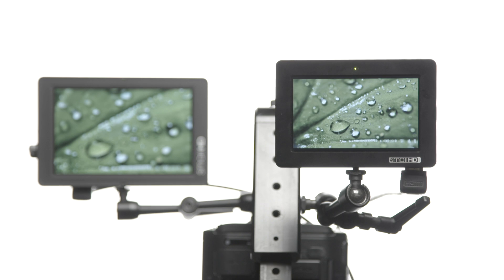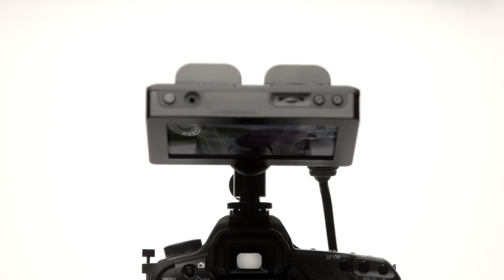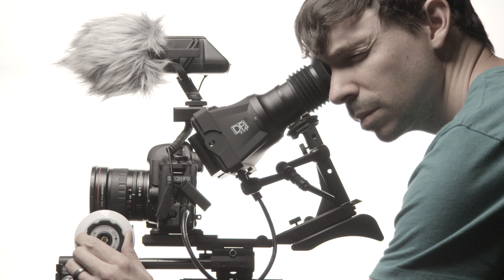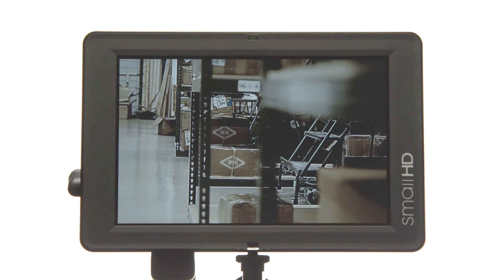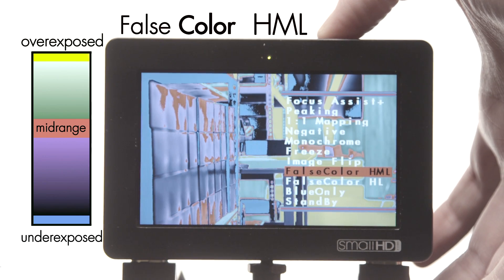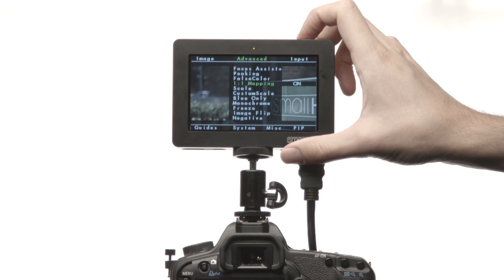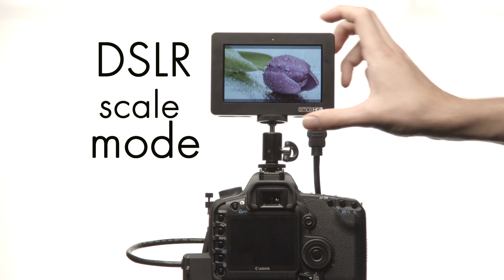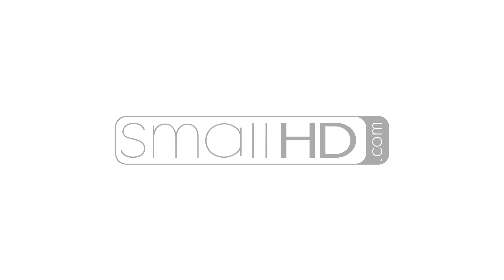SmallHD Software Overview- DP4 and DP6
00:16  Menu and Interface Introduction
00:48  Focus Assist Plus
01:29  False Color
01:40  Aspect and Title Guides
01:48  Image Flip
01:56  1:1 Pixel Mapping
02:07  DSLR Scale Mode
02:25  Software Benefits